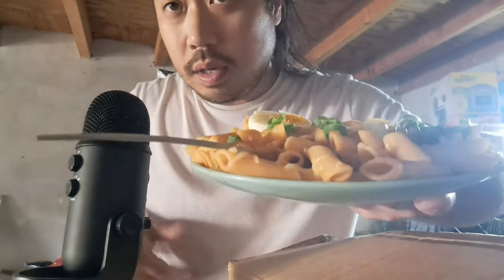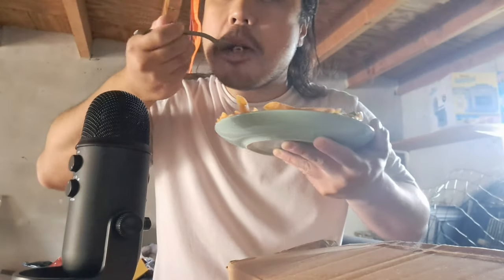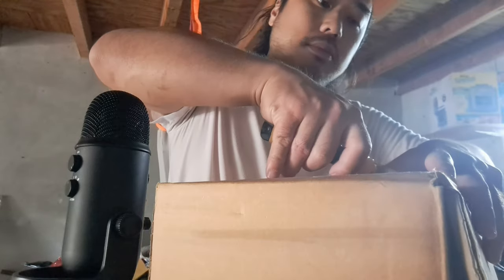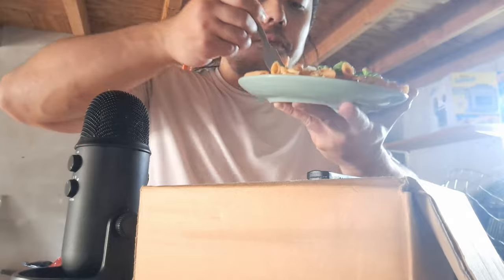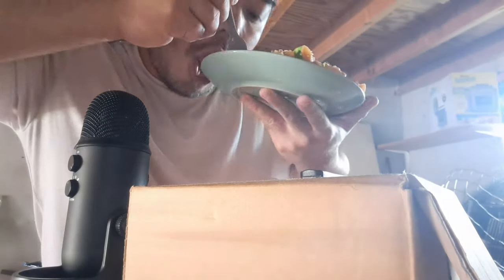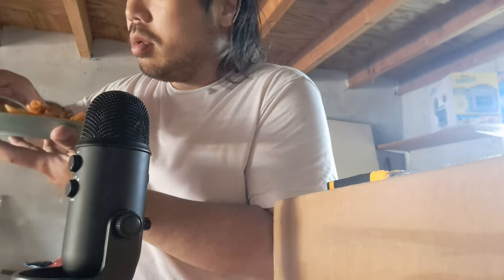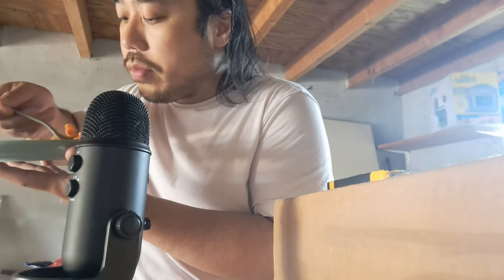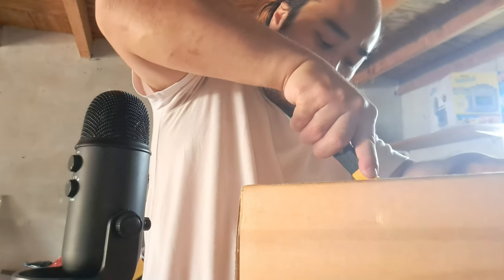ASMR EATING SOUNDS - MACARONI & CREATING CARDBOARD ART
In this ASMR movie I'm eating Macaroni to produce eating sounds. While eating I also create carbon board art.